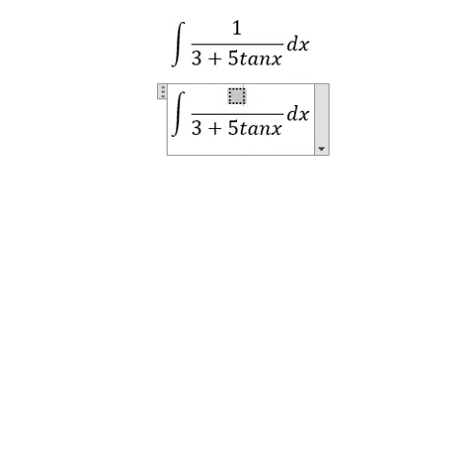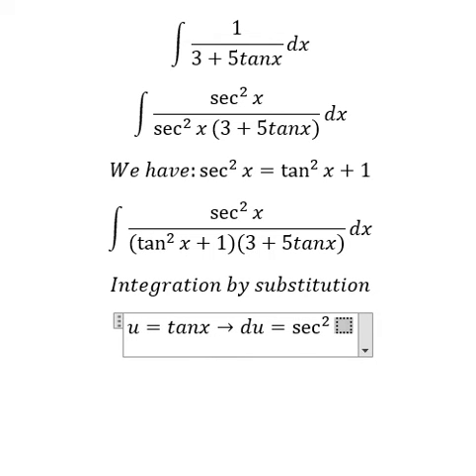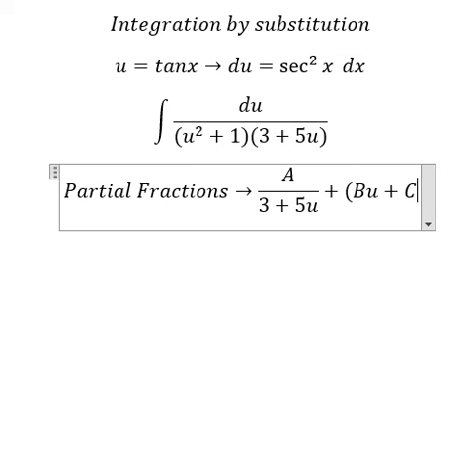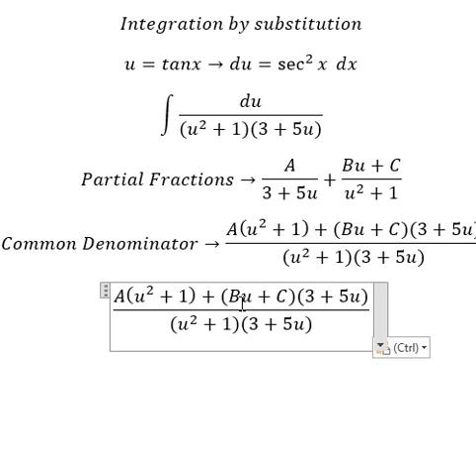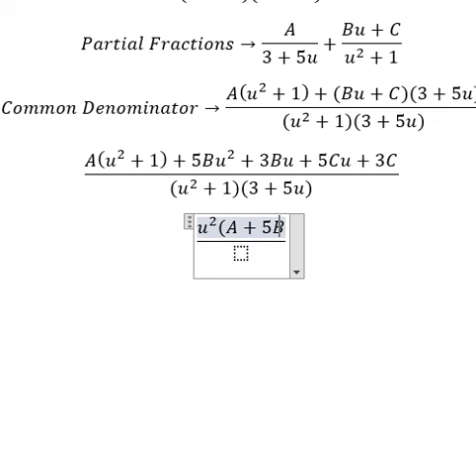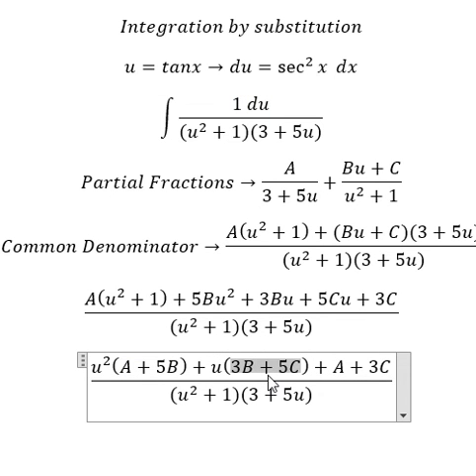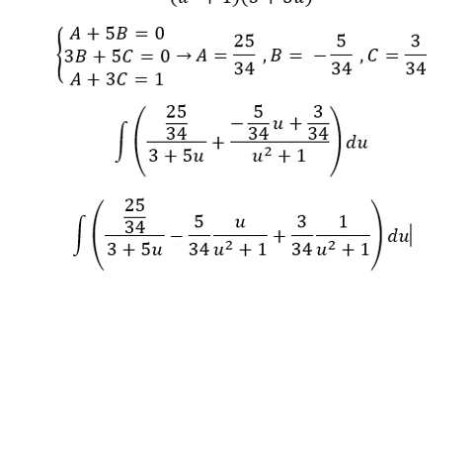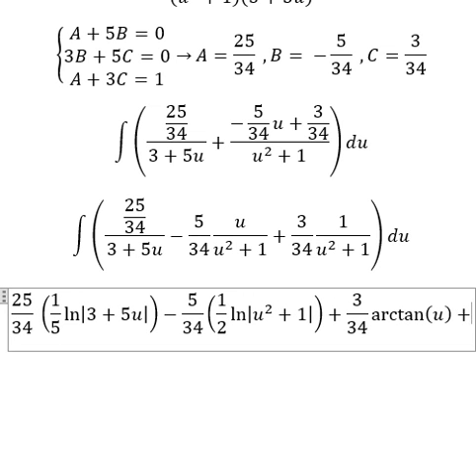Calculus Help: Integral ∫ 1/(3+5tanx) dx - Integration by substitution - Techniques